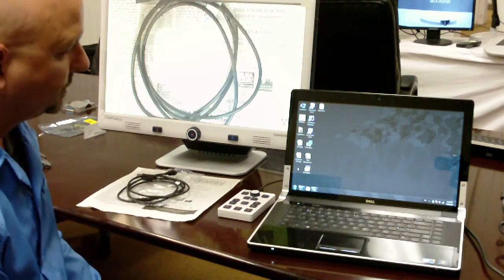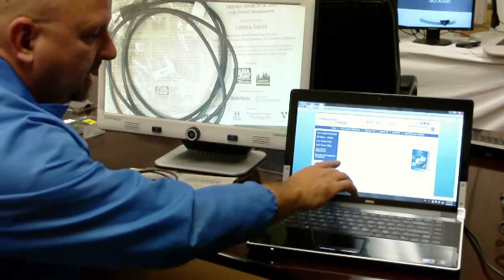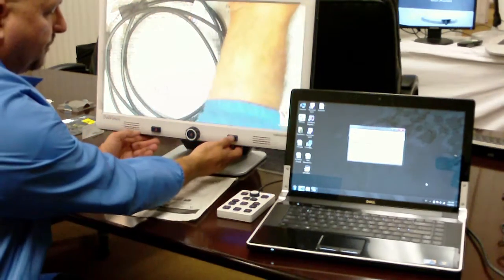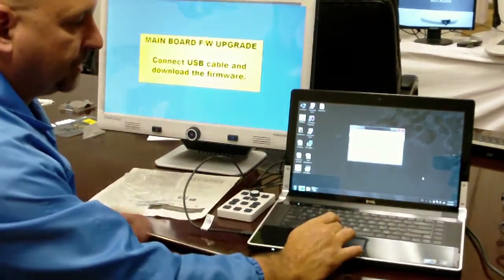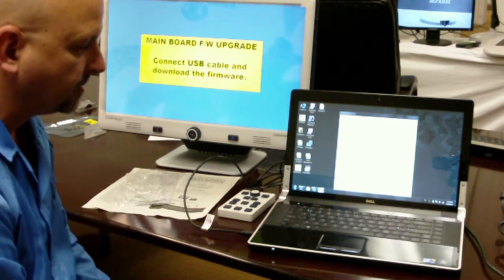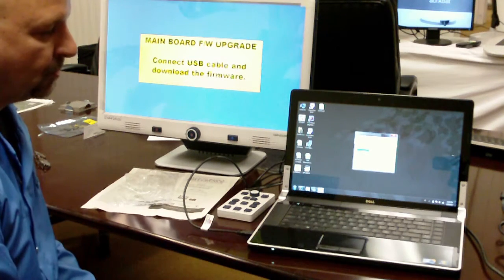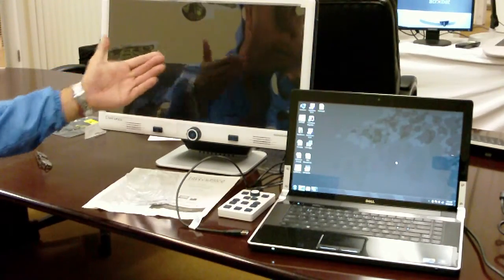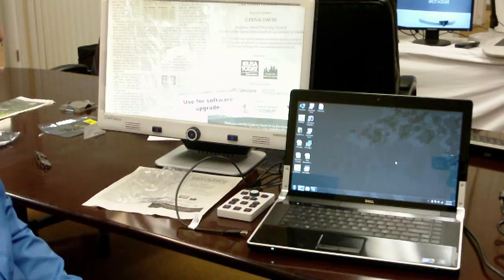DaVinci Update Procedure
Training video for updating the DaVinci